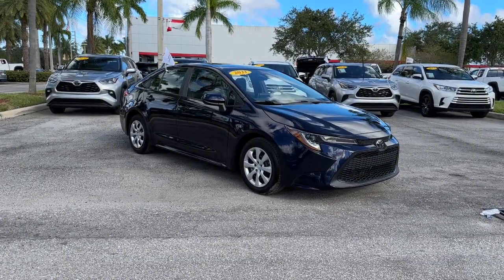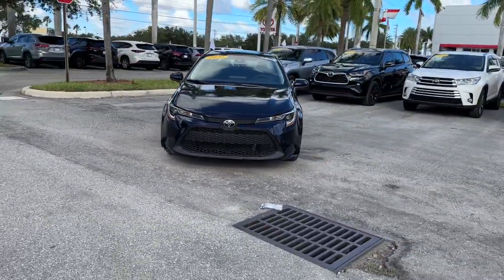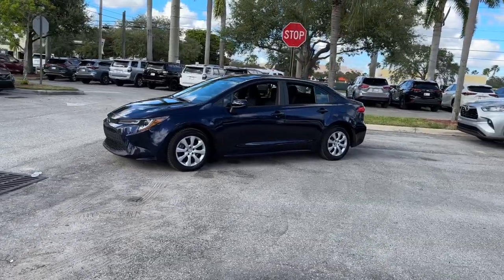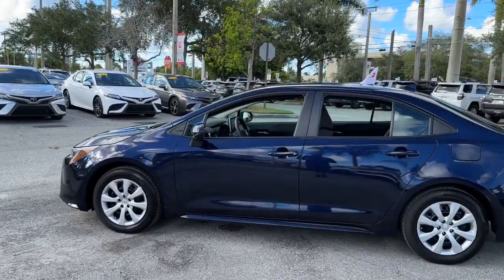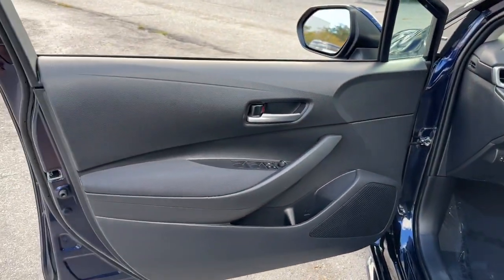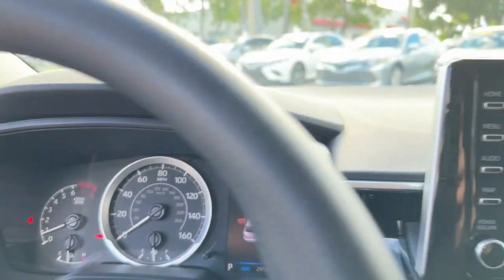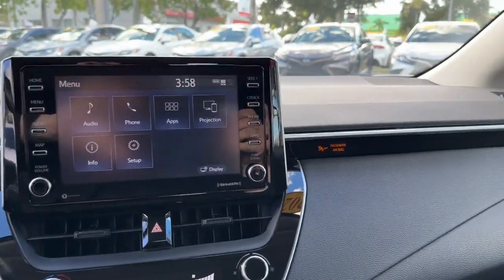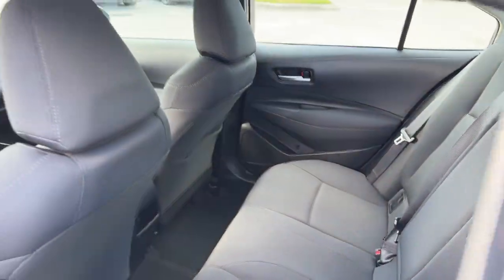2021 Toyota Corolla Fort Lauderdale, Coconut Creek, Hollywood, Tamarac, Coral Springs, FL U261069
Blueprint Used 2021 Toyota Corolla LE available in Fort Lauderdale, Florida at Lipton Toyota. Servicing the Fort Coconut Creek, Hollywood, Tamarac, Coral Springs, FL area.

Lipton Toyota
1700 W Oakland Park Blvd

CARFAX One-Owner. Dark Blue 2021 Toyota Corolla LE 1.8L I4 DOHC 16V CVT FWD !! CLEAN CARFAX !! ONE OWNER !! BALANCE OF FACTORY WARRANTY !!  ** LOW MILES ** ** SUPER LOW MILES ** ** CRAZY LOW MILES ** ++ PREMIUM ALLOY WHEELS ++ !! ONE OWNER W/ CLEAN CARFAX !! ++ REAR BACK UP CAMERA ++ ** BLUETOOTH FOR PHONE **.brbrbrOdometer is 23896 miles below market average! 30/38 City/Highway MPGbrbrbrBuy with Confidence as all of our cars are have been through a thorough 160 point inspection by our ASE certified mechanics. Our Finance team has over 75 years combined experience with all types of credit; working closely with 25+ banks we handle all credit situations. Please visit our showroom at 1700 W Oakland Park Blvd Fort Lauderdale FL 33311 to see our complete inventory. Lipton Toyota is proud to have served South Florida for over 30 Years. Call Click or come on by today.